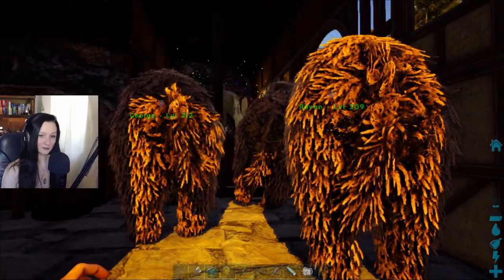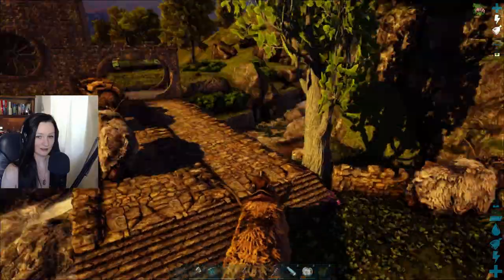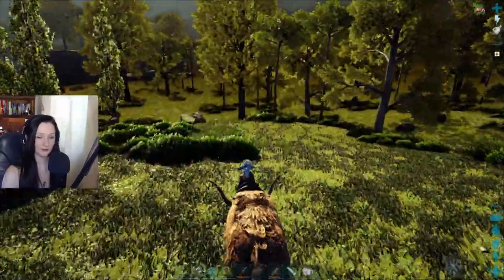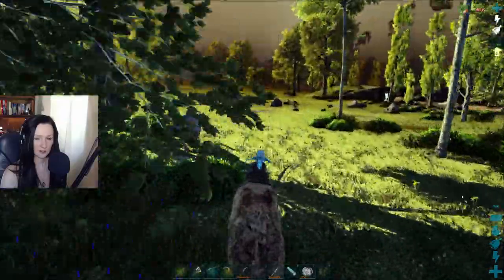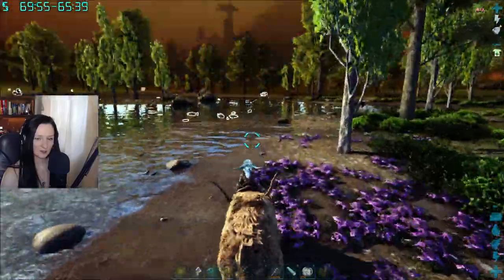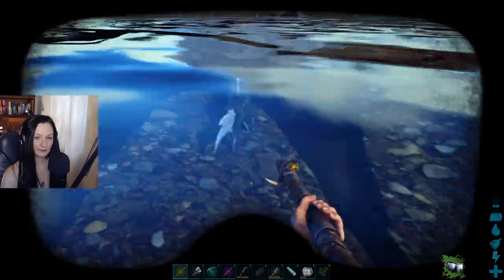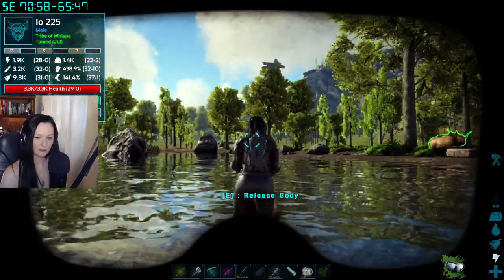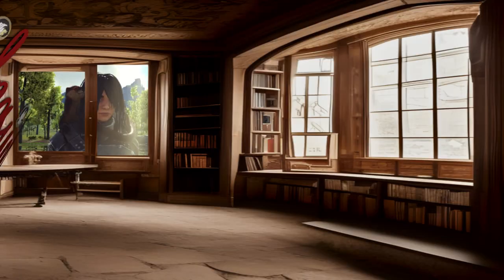Base Building Progress & Taming an Otter on Caballus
My Caballus gameplay today focuses around giving a quick tour of how my base building is going as well as the quest to tame an otter. My challenge for this playthrough is to only tame hooved creatures and shoulder pets so an otter friend is fair game.